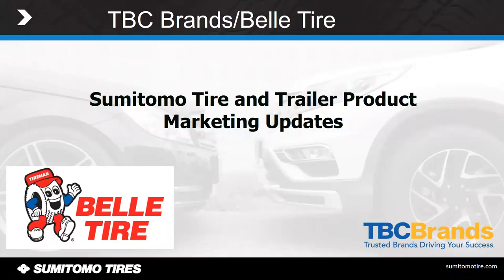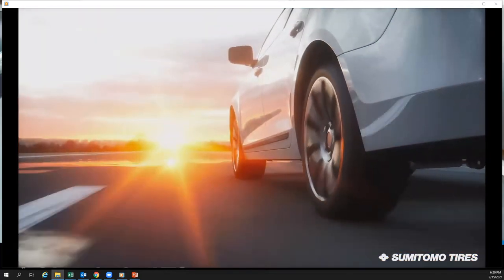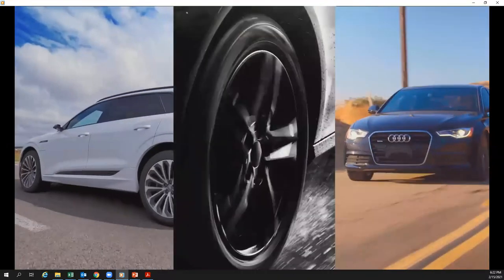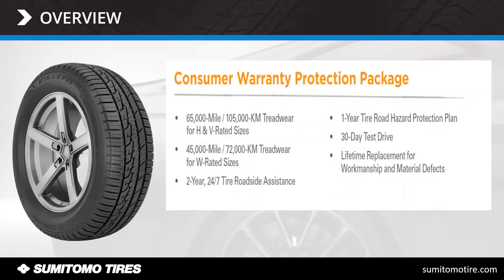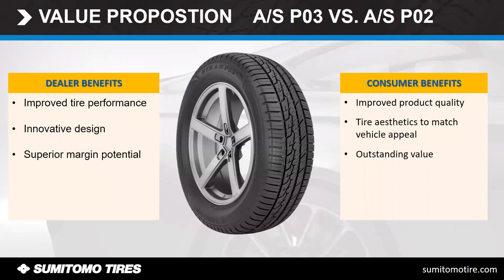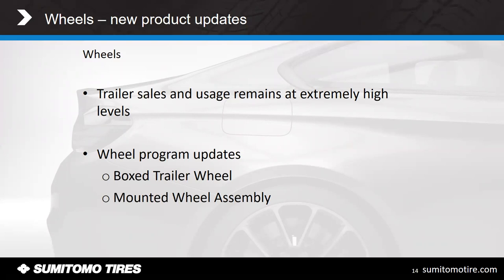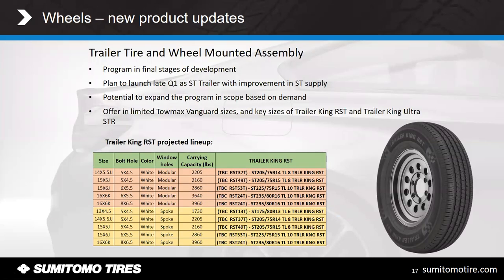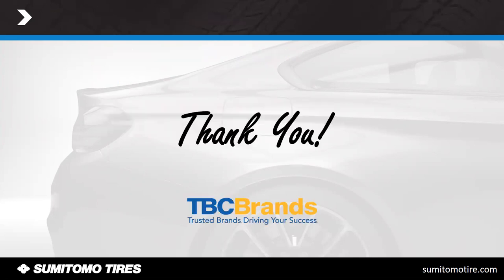TBC Brands Presentation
New Product Update Sumitomo AS PO3 and Trailer Wheel Intro